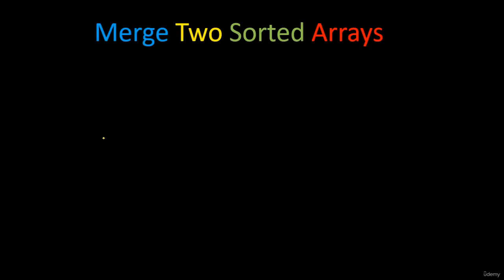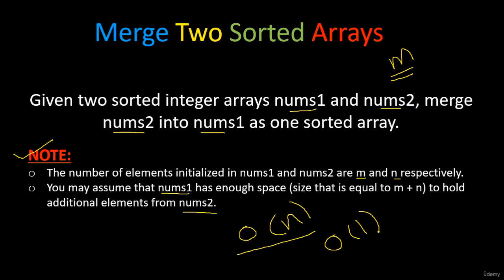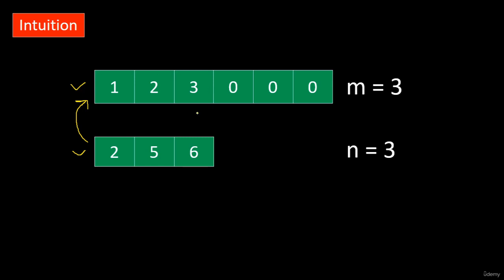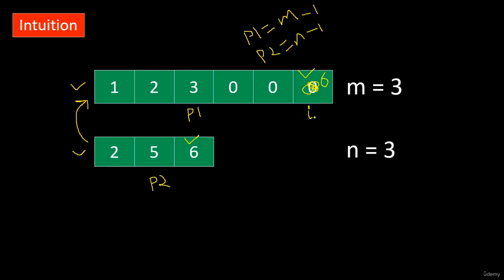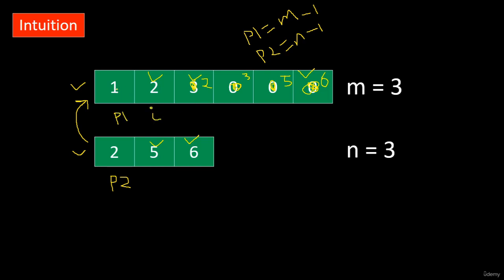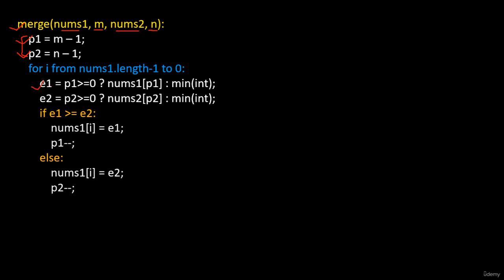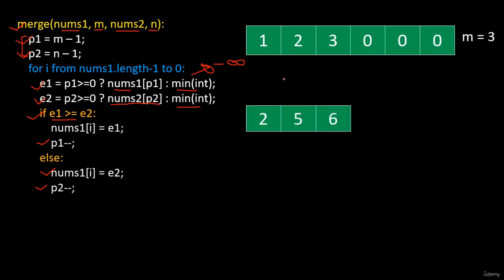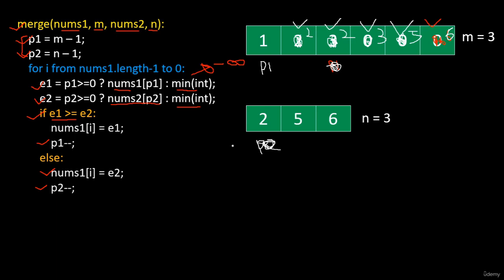04 - Arrays 002 Merge Sorted Array LeetCode 80